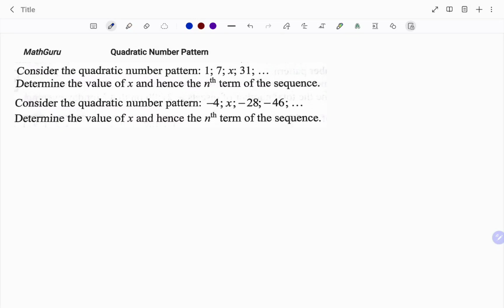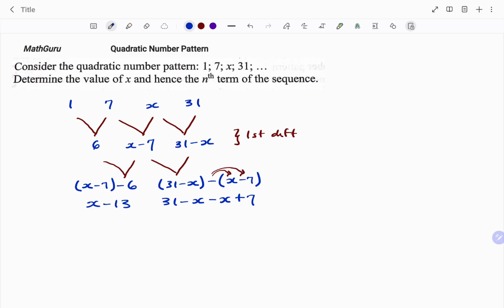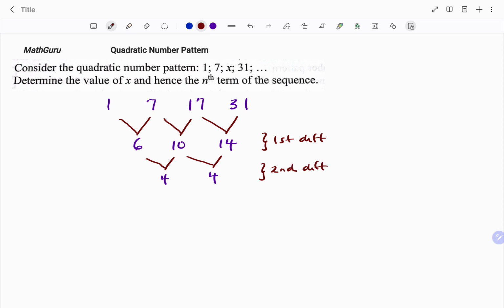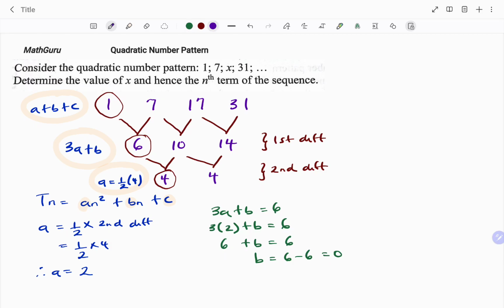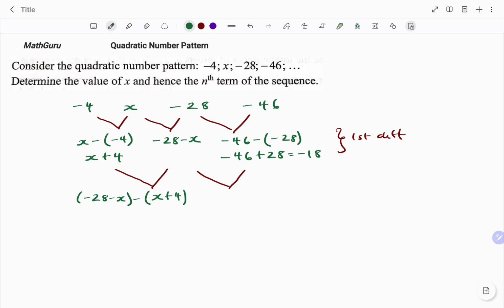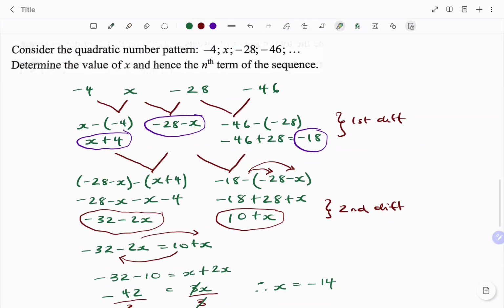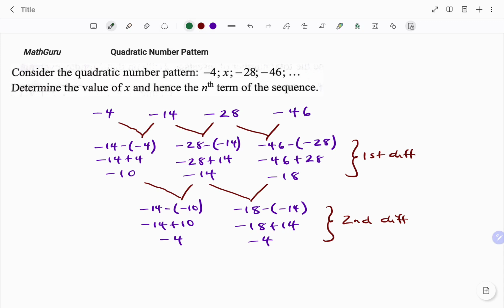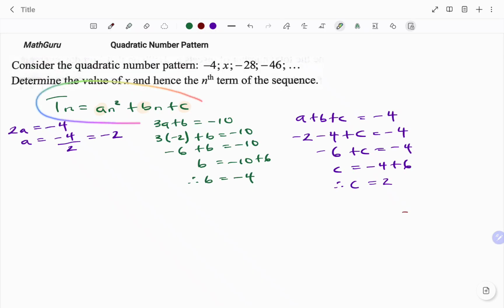Quadratic Number Pattern | Grade 11-12 | Ex. 6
This video teaches how to solve questions on quadratic number pattern/sequence whose second difference is the same.

Skills needed